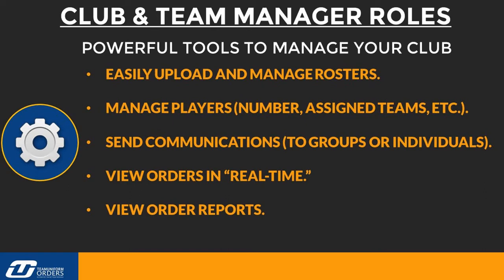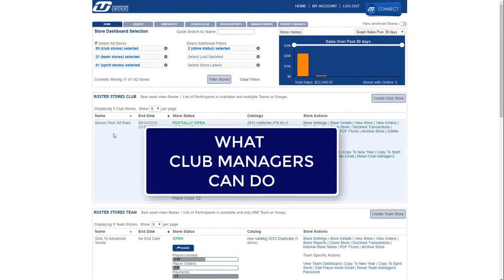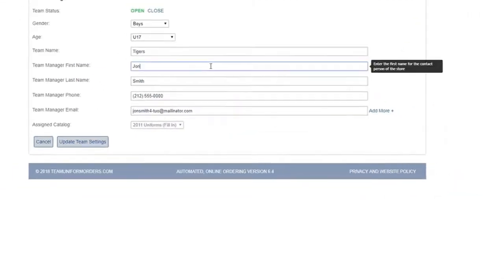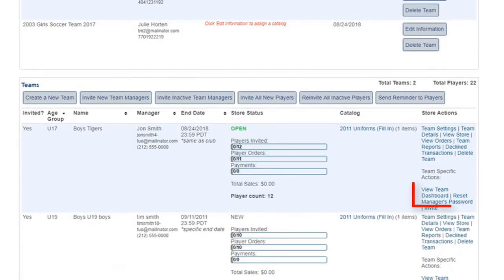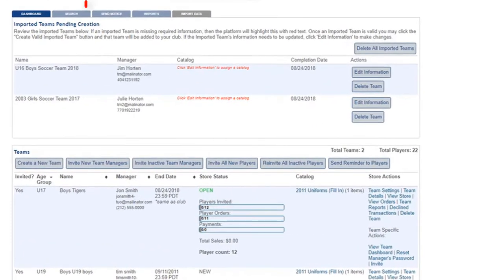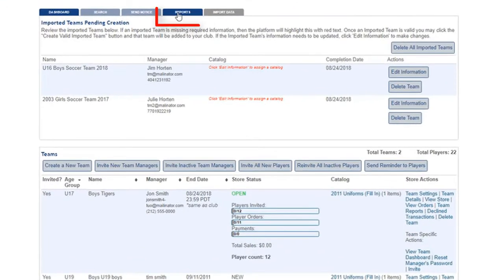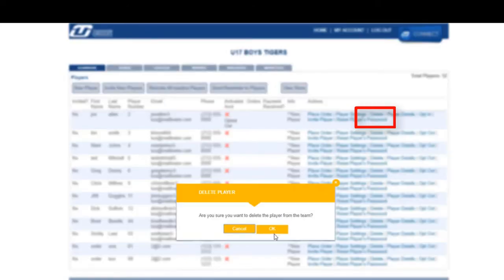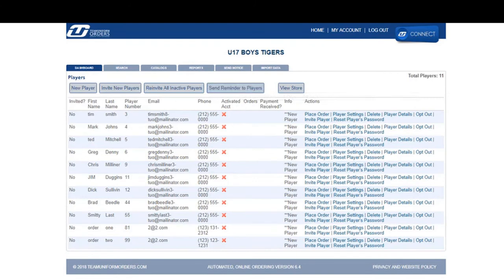Teamuniformorders Club and Team Manager Roles